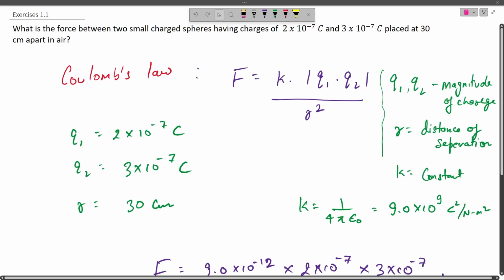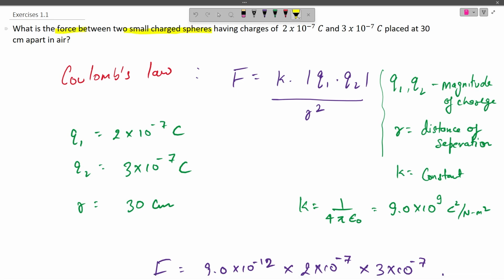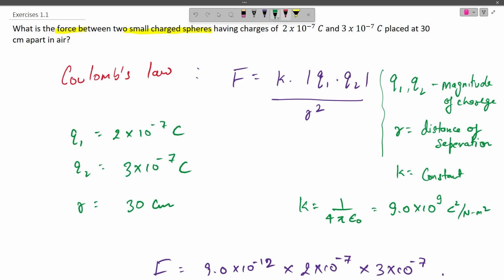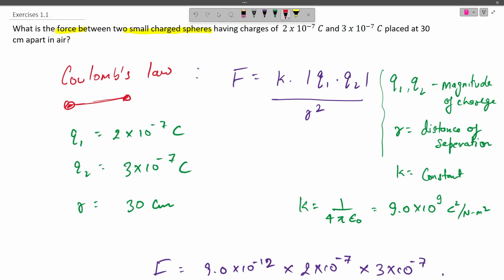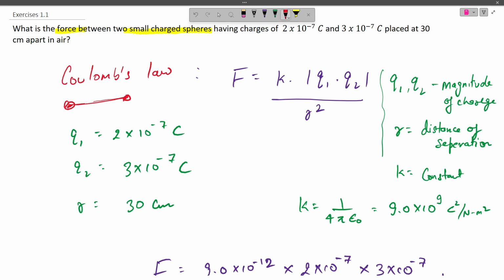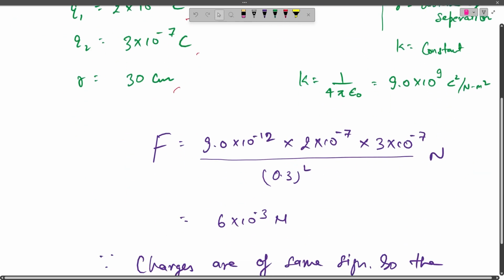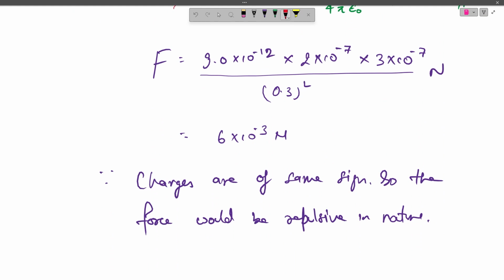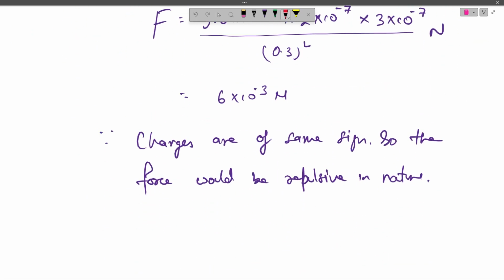Exercise 1.1 | Explained | Electric Charges and Fields | NCERT Physics Class - 12 | Ask Doubts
Learn how to apply Coulomb's Law with this exercise on electric charges and fields. Perfect for physics class 12 students! physics ncertPhysics electrostaticsCoulomb’s Law | Exercise 1.1 ELECTRIC CHARGES AND FIELDS